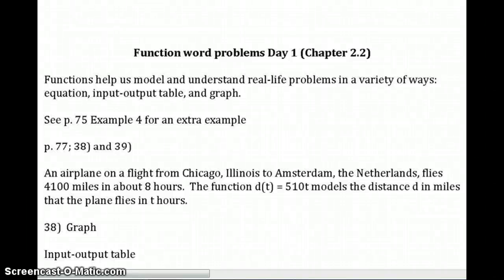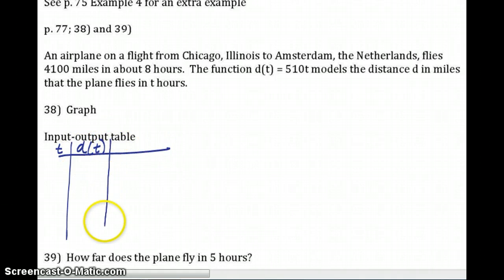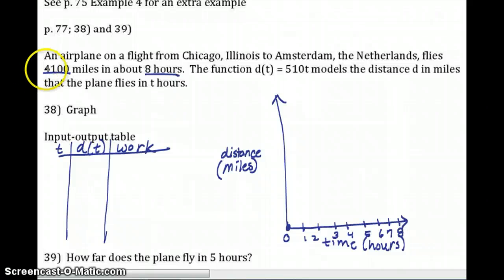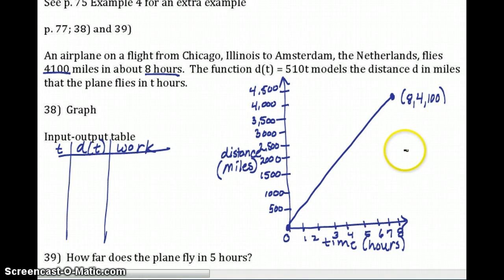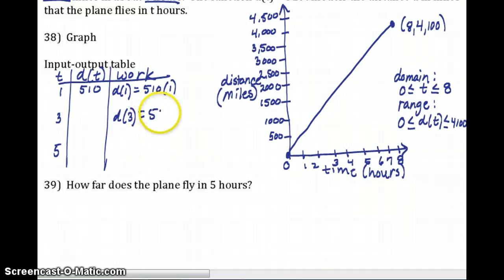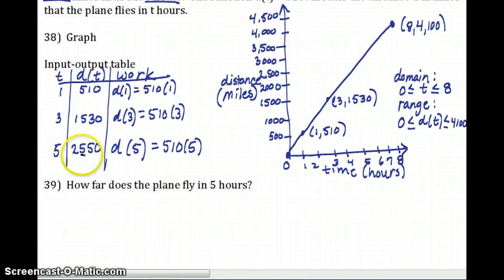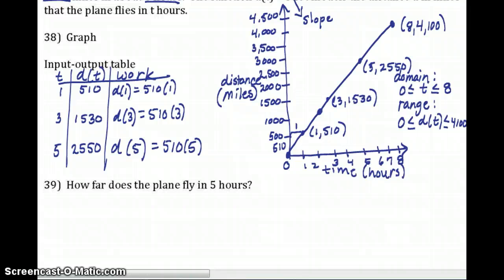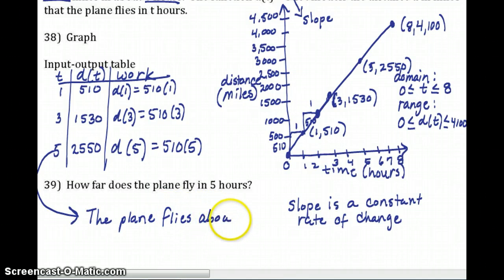function word problems 1